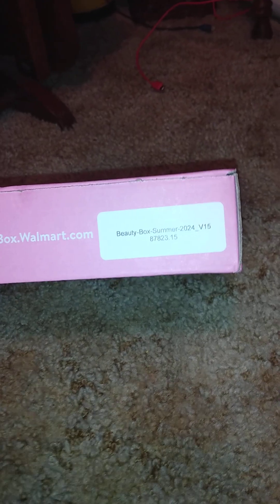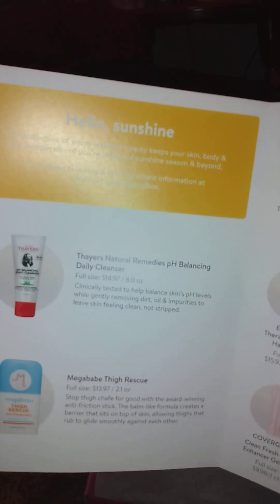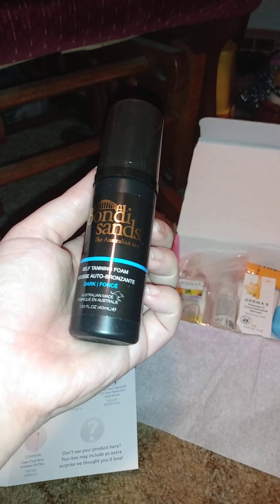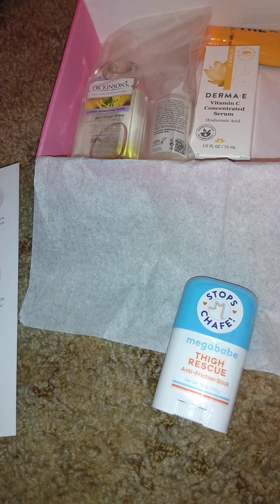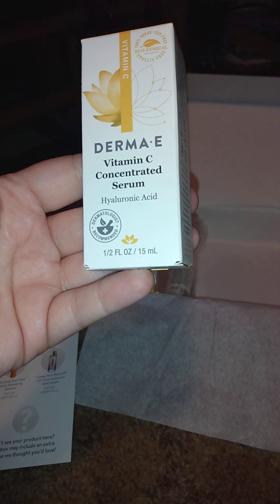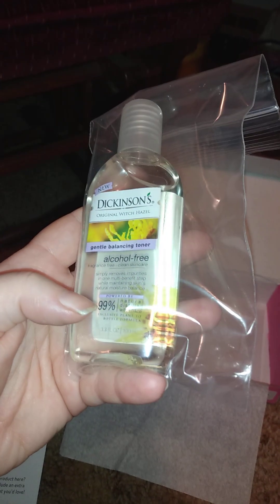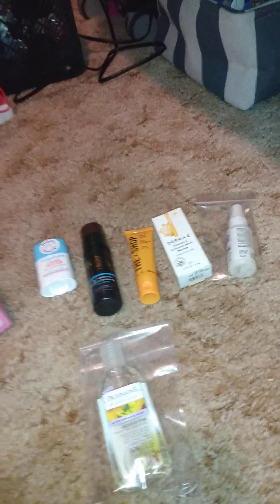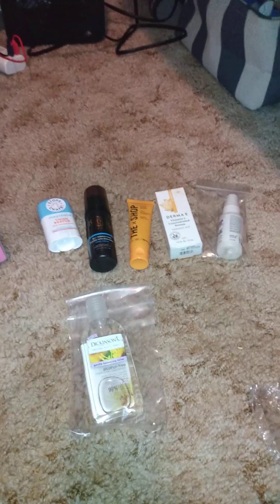Walmart Beauty Box